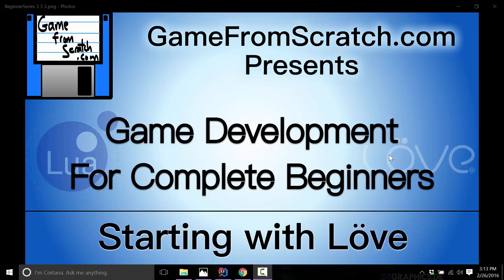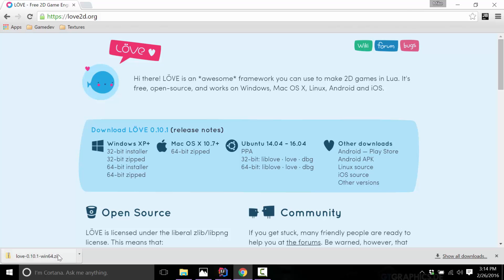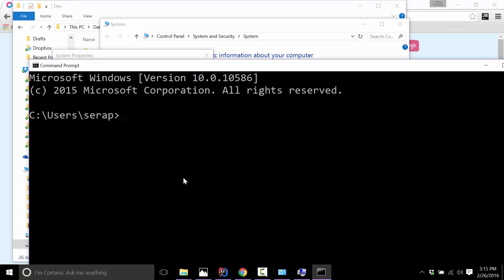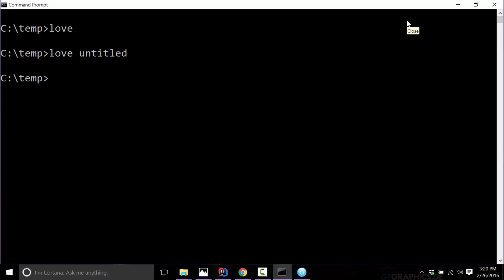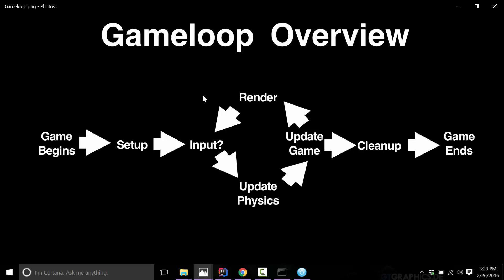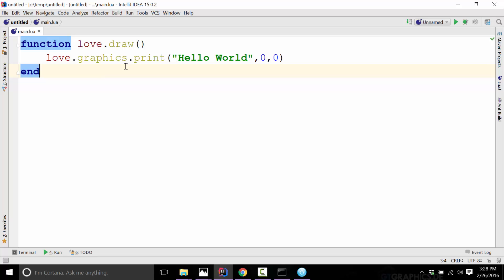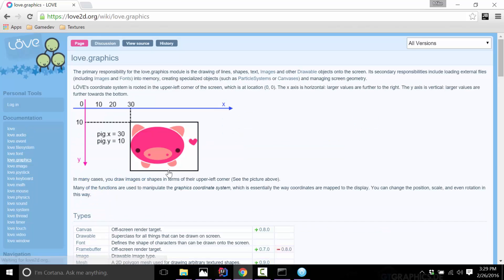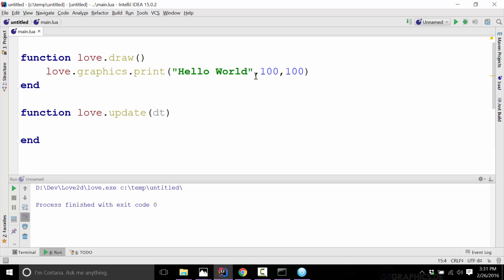Tutorial 7: Starting with Love -- GameDev For Complete Beginners Tutorial Series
We finally start working in Love... the process of creating a game begins!

This tutorial shows how to install Love, create your first project, illustrates what a game loop is, and how it is implemented in Love.